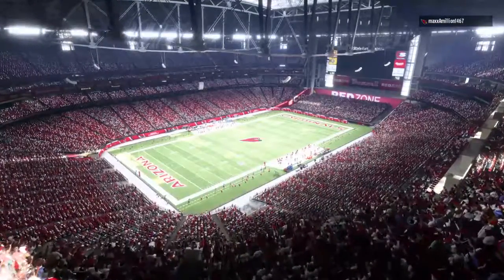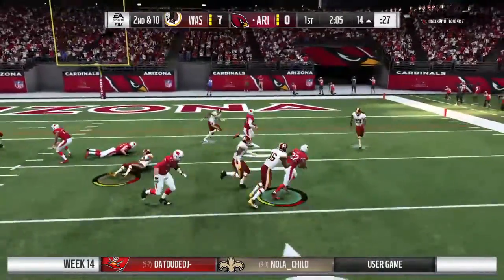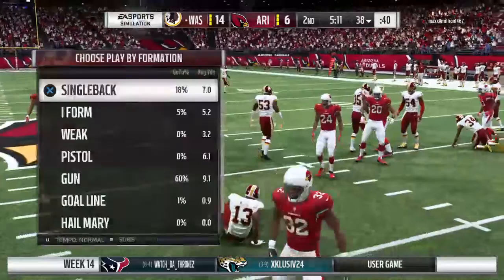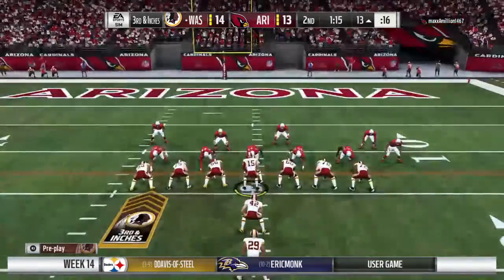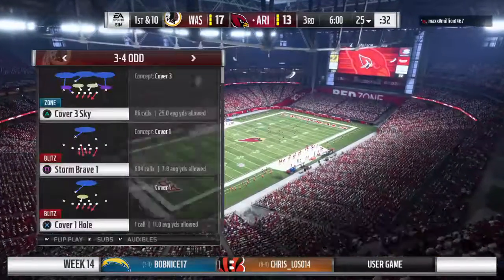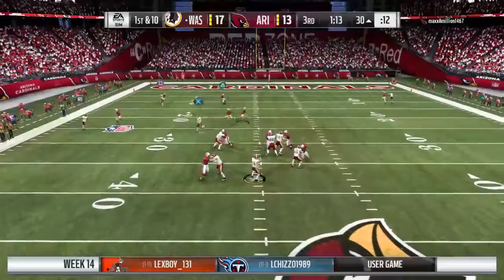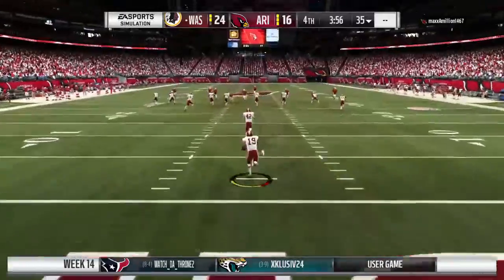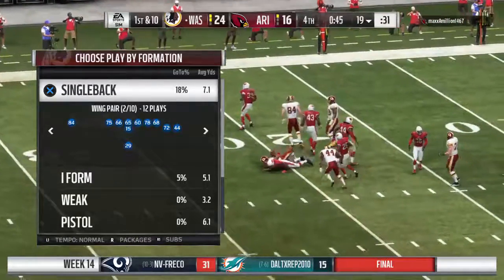TakeYoTime's Live PS4 Broadcast